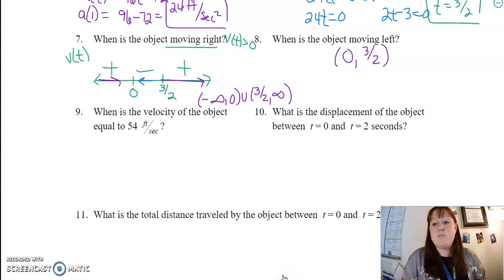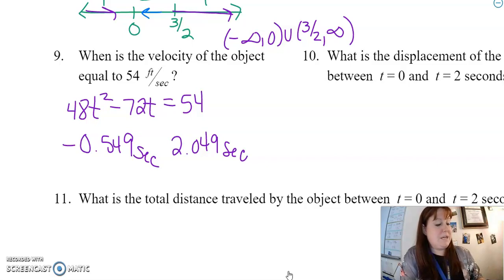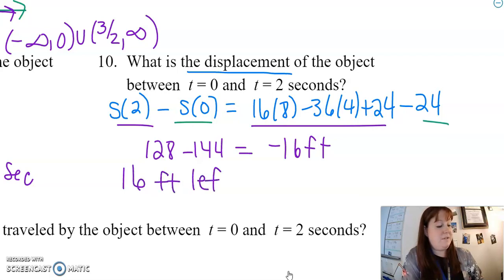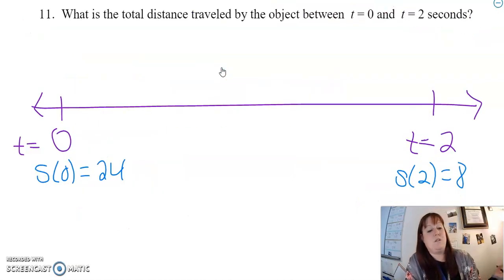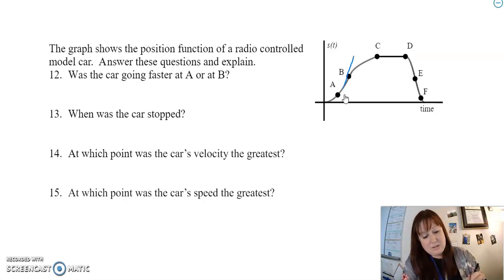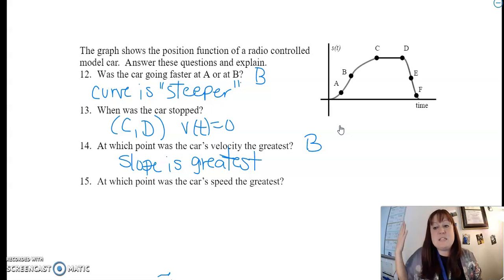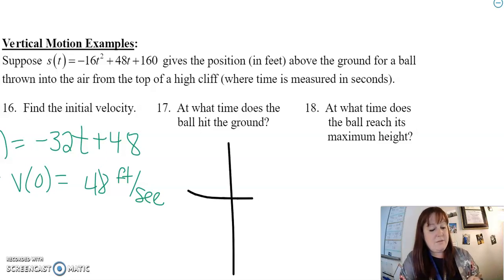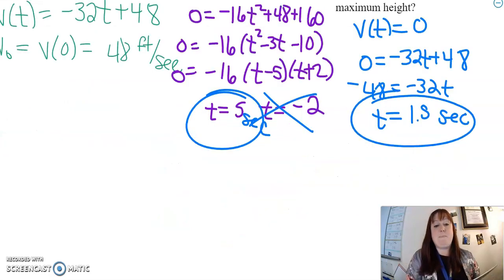AP Calculus 3-1B Position, Velocity, and Acceleration Distance and Displacement